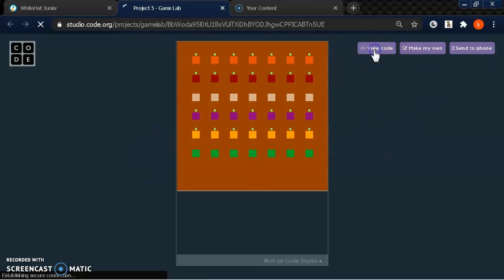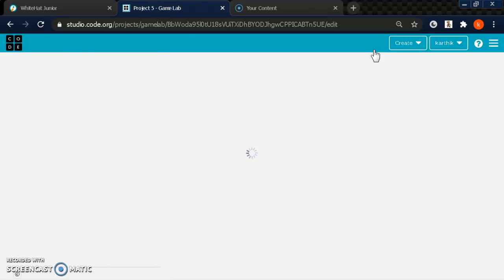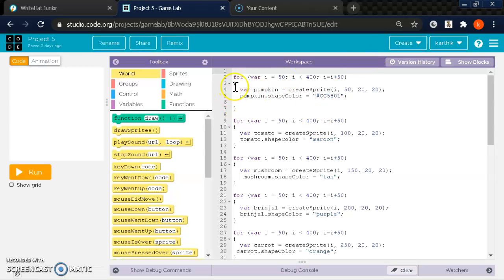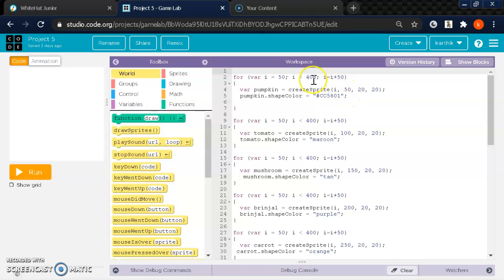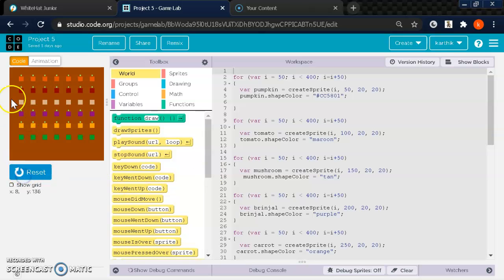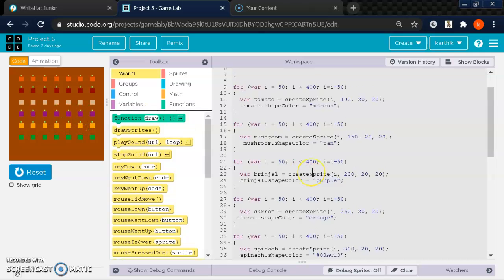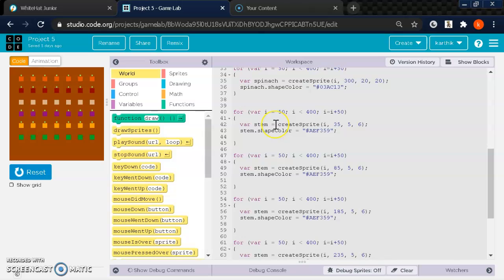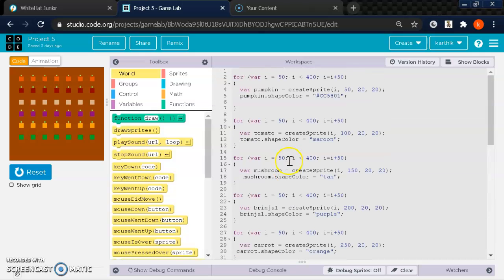A project about a farm that was created on code.org.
Today we will learn how I created a project that looks like a farm with vegtables on code.org.